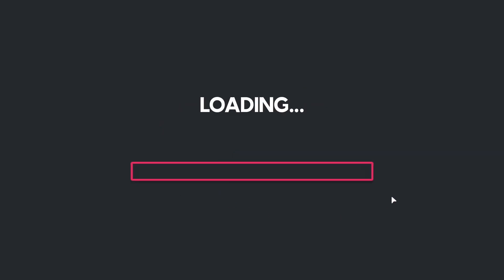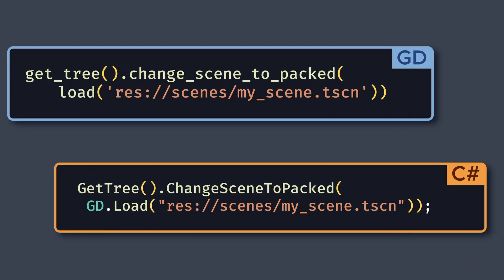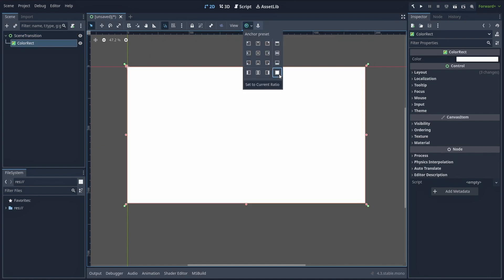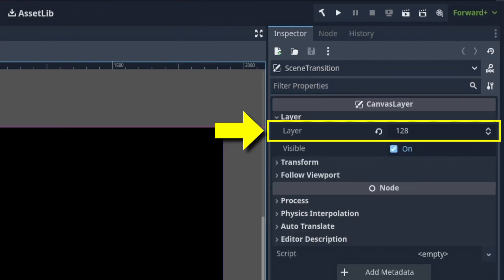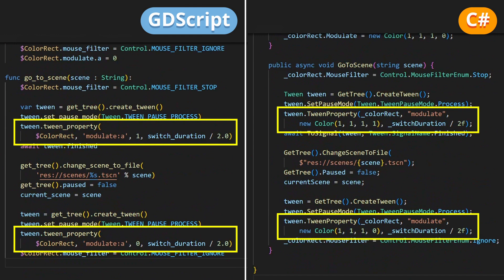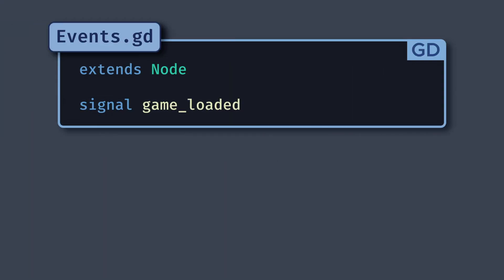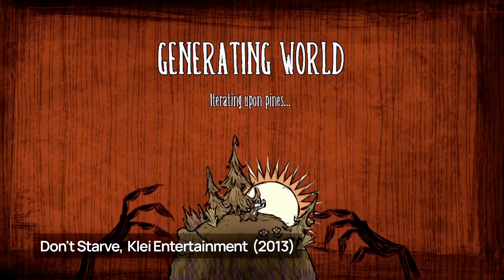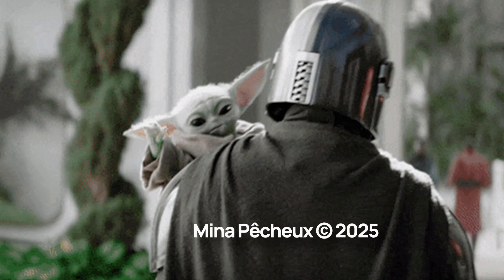THIS Is How to Switch Between Your Godot Scenes (⚠️ Godot 4.3 Tutorial)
Ever wanted to switch between your Godot scenes with some nice effects, like a fade-to-black transition or a loading screen?

This video is made possible in part by my YouTube members - thanks! :)